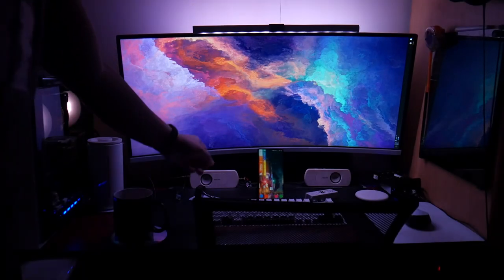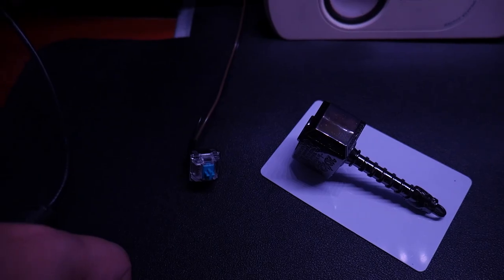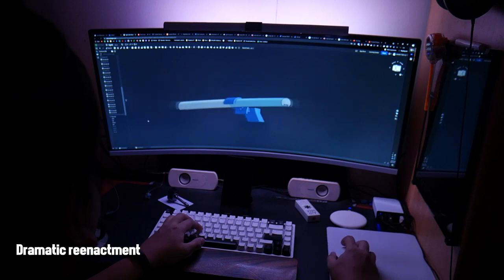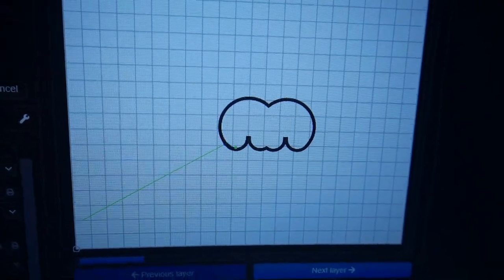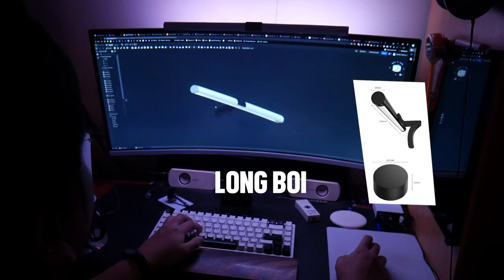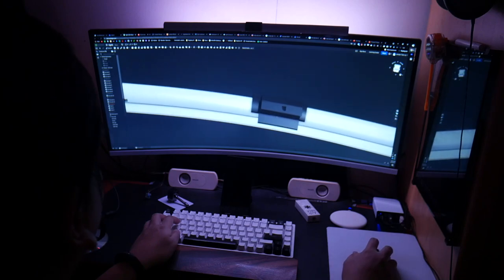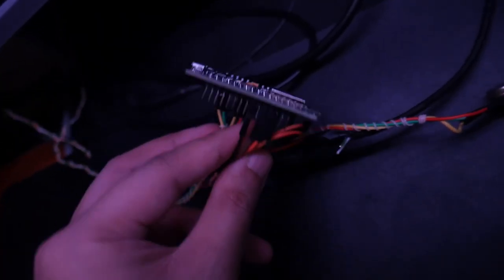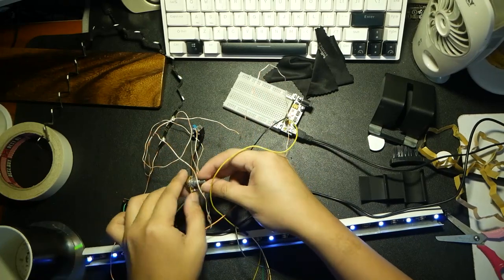Build or buy: Smart desk lamp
I almost bought a xiaomi monitor lamp for my desk setup but I thought to myself maybe I could make it. So that started this DIY project

I was looking for the best firmware to use and found ESPHome I really liked it as you didn't have to worry about setting up the connectivity and other background stuff. It was difficult at first as this software assumes you already know Homeassistant which I think was it's primary market. So I had to learn how the YAML file works and eventually got the behavior that I wanted.

Is it worth it to build? You can decide after seeing what I've been through. But for me it's worth it